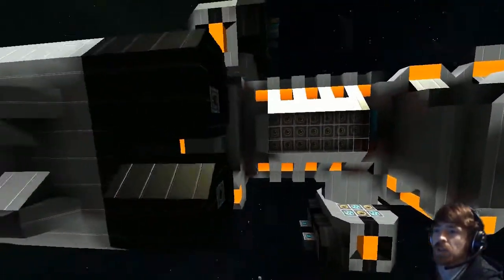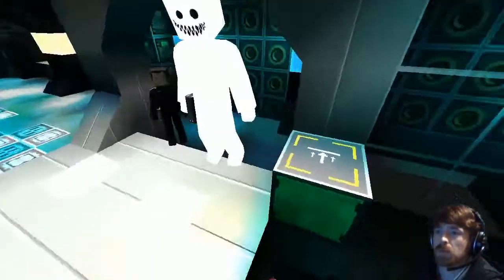Starmade Ep911: Magma Transporter by Ensign Huberg [lineup marathon]